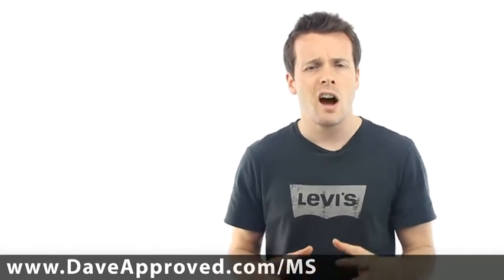What Can I Get From Using Market Samurai?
| Despite the growing complexity of the Online Marketing industry, Market Samurai manages to handle it well -- specifically the keyword research department. From tracking keyword rankings, to determining target keywords, all the way down to finding content and buying domains for your keywords -- Market Samurai's got you covered!

To find out more about this product, click on the play button and listen to SEO Expert David Jenyns talk about how entrepreneurs can improve their business groove just by finding lucrative keywords via Market Samurai.